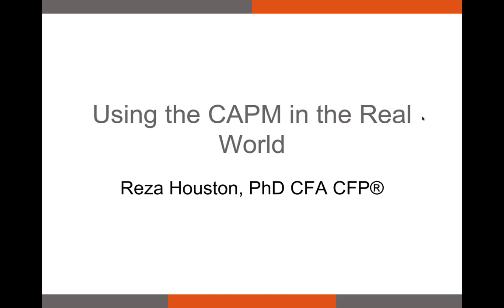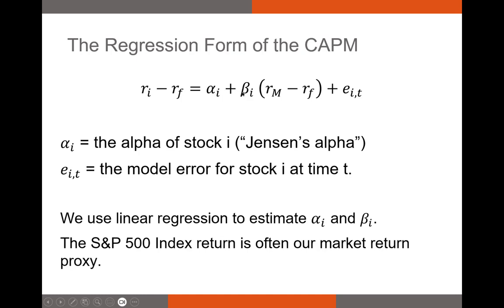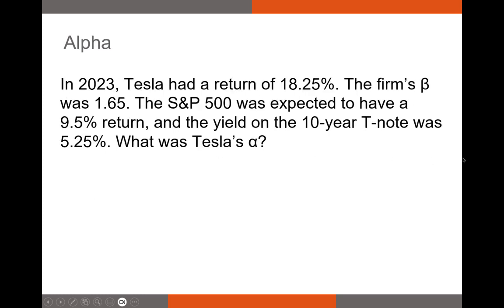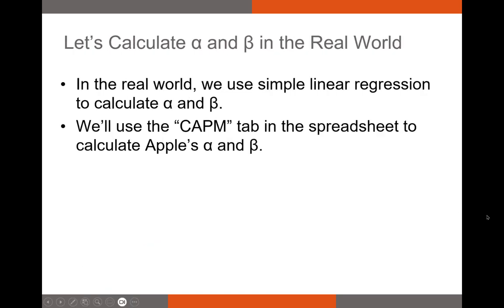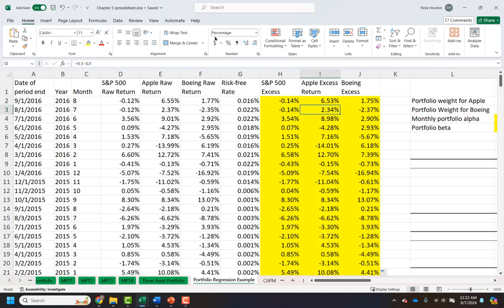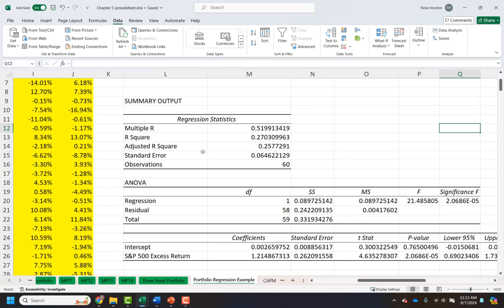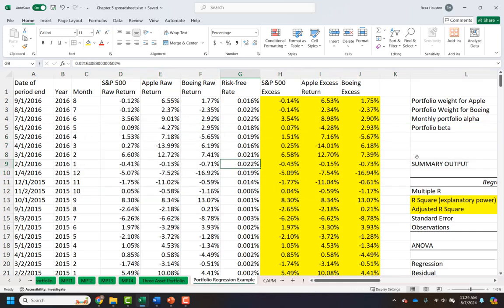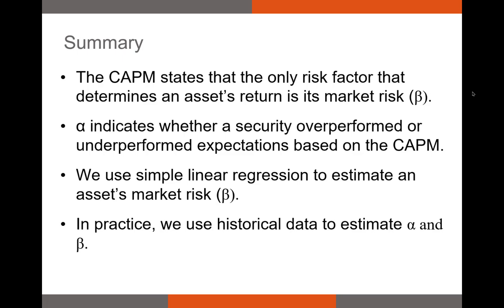Using the CAPM in the Real World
In this video, I discuss how to estimate the components of the CAPM using real-world data and introduce alpha.